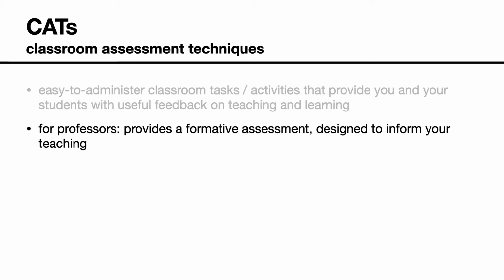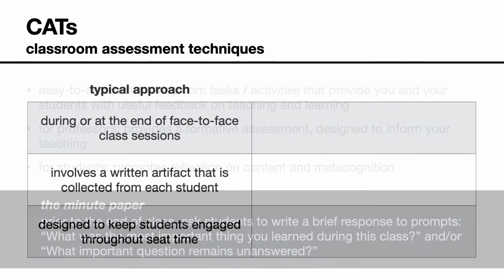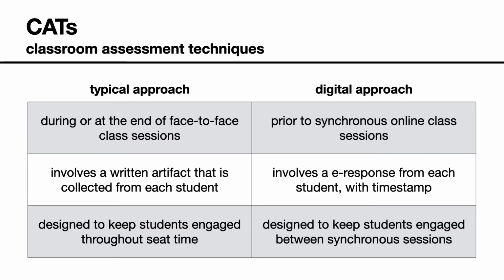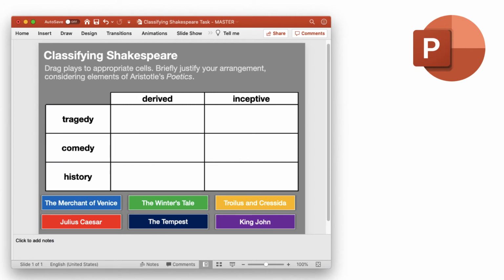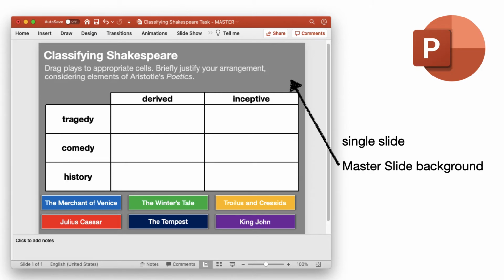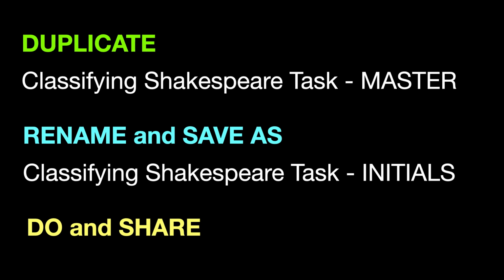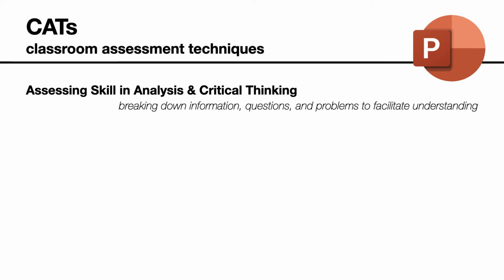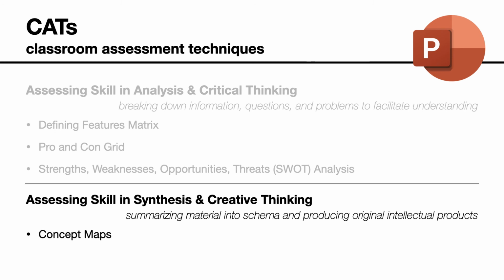Formative Assessment CATs - Using non Presentation PowerPoints